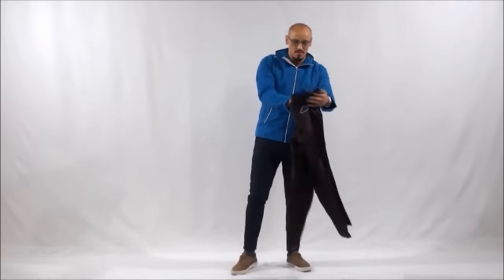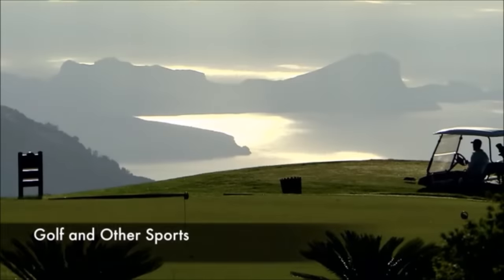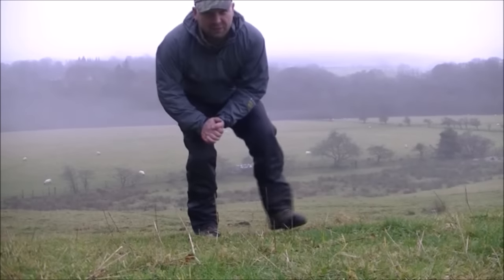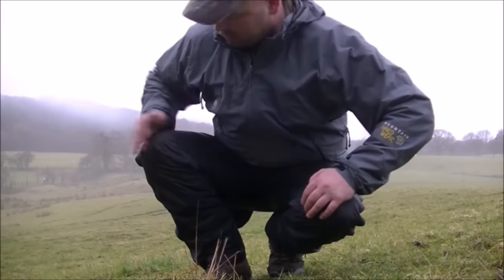VEAR 'Legs Jacket' Waterproof Trousers Test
Click 'SHOW MORE' for full video description - Watch in HD.
There were a few points which I run through in the video which I thought could be improved but looking back on what I said in the video I was probably a bit harsh - I'm always seeking perfection and for modest activities and commuting these would do a fine job as they are. Unless you're cycling in the trousers (in their present form) you'll probably think they're awesome for day to day activities. With a little more work they could be an excellent cycling accessory too.

After stumbling across a video showing a new pair of waterproof, breathable trousers which could be put on without removing boots I commented that I loved the idea and I was fortunate enough to be given the opportunity to test a prototype pair of trousers from VEAR so watch the video to see what I thought of them and feel free to comment what you think of them too.
These are the basic version but there is a harder wearing 'Performance' version which may be more suitable for bushcraft and survival activities.

Thanks to VEAR for the opportunity to test these innovative trousers.

Pondguru